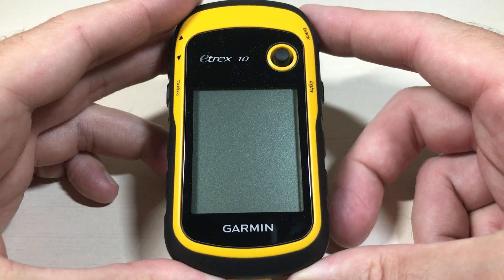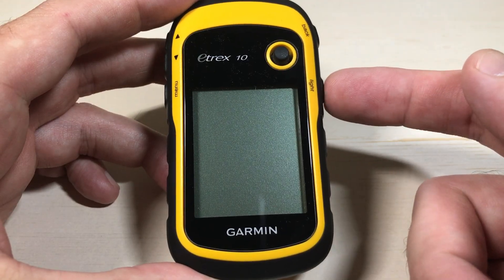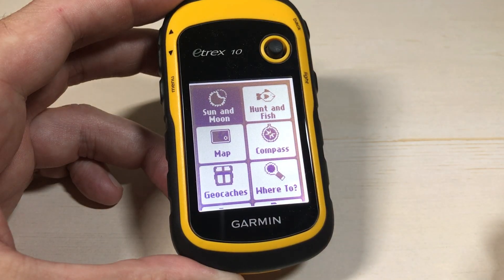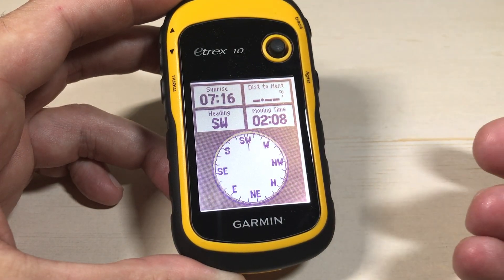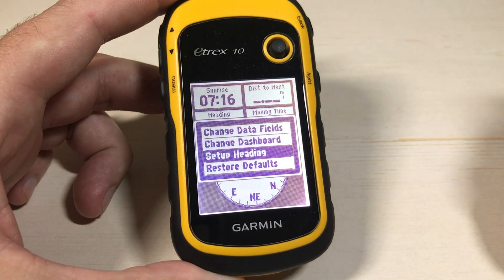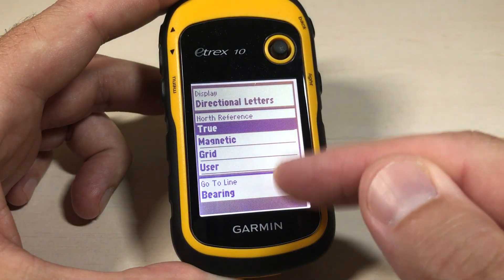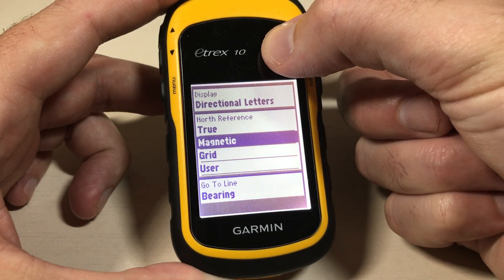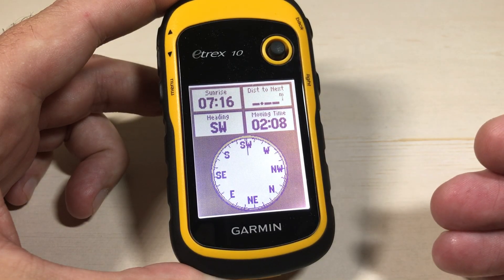Garmin eTrex 10 - How to set North Reference (for Compass)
How to set your North Reference (for when using the Compass) on the Garmin eTrex 10 handheld GPS device.